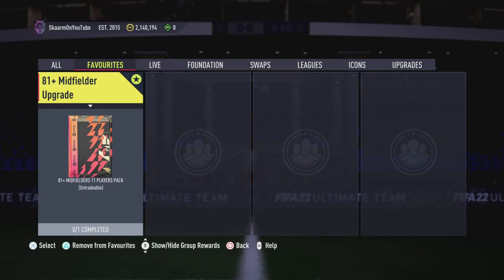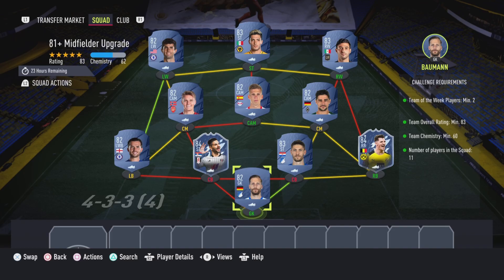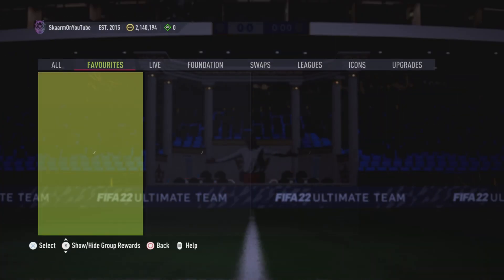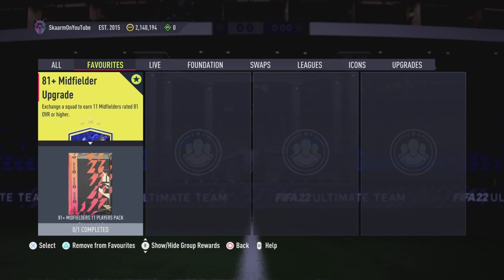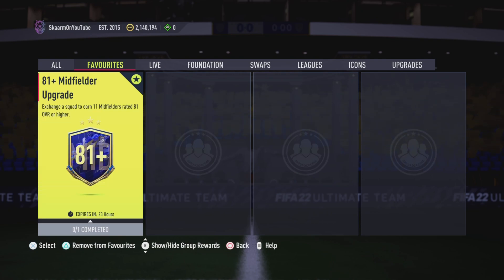81+ Midfielder Upgrade Sbc (Cheapest Way - No Loyalty)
This is the CHEAPEST POSSIBLE WAY for the 81+ Midfielder Upgrade Sbc for ONLY 40K (No Loyalty - Fifa 22 Ultimate Team)